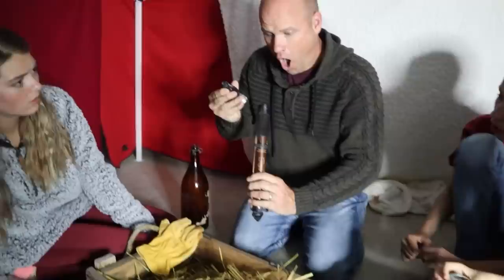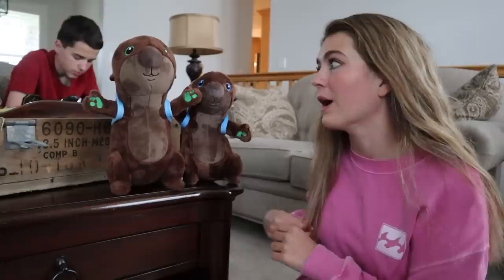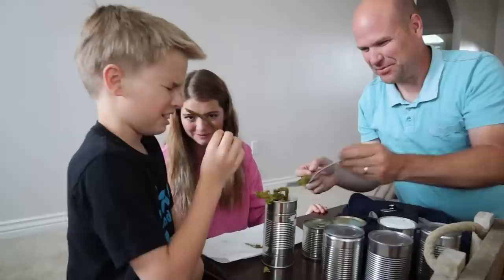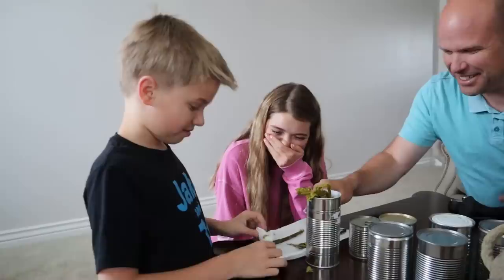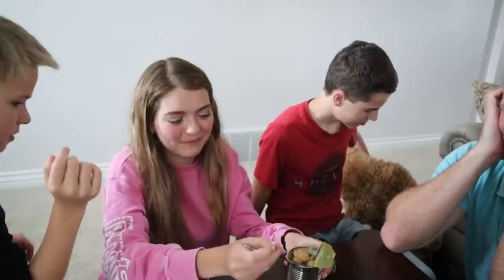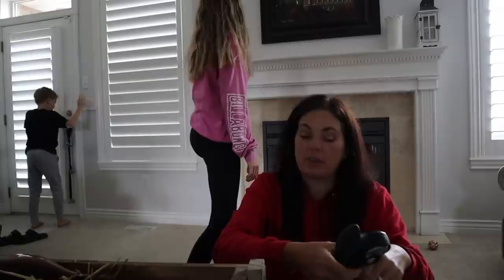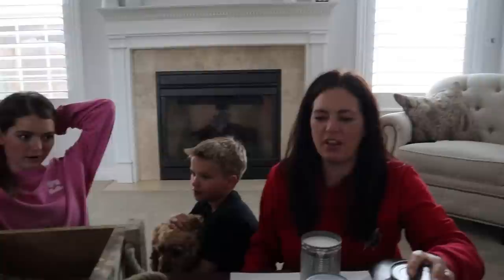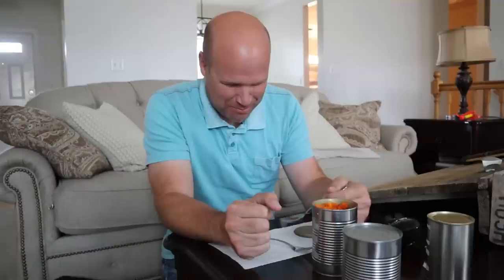Bandits Tin Can Challenge Bandits Treasure S3 E13